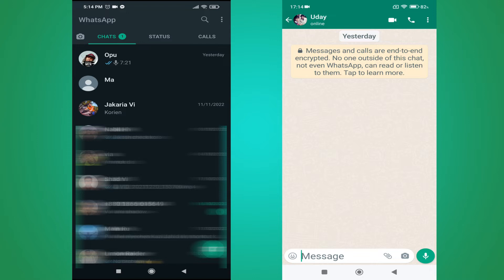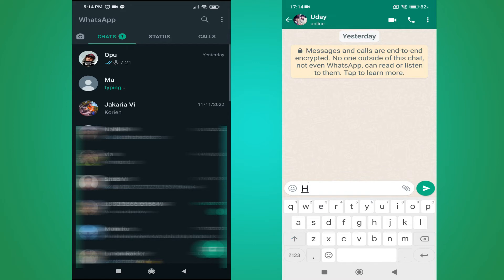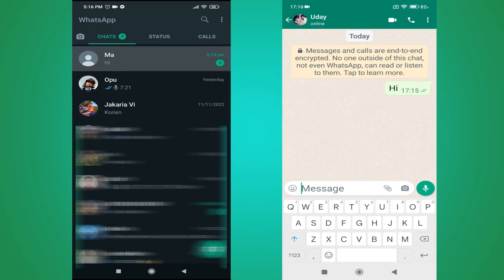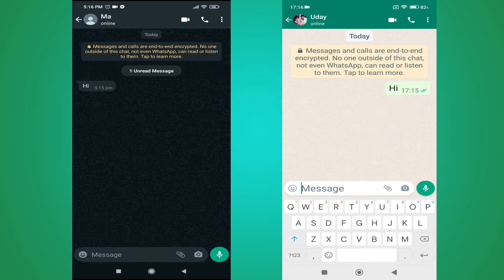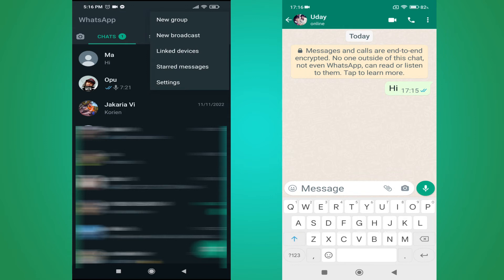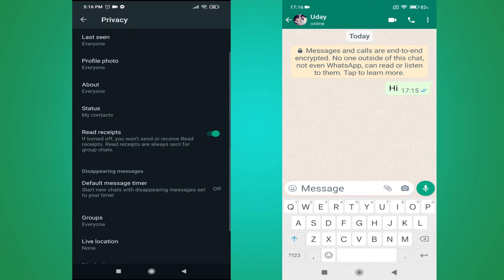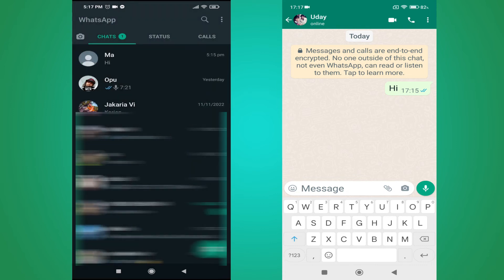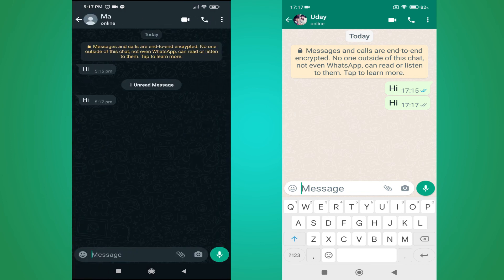How to Disable Two Blue Tick Marks in Whatsapp Read Messages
when you read or sent a message in whatsapp it appear with two blue tick mark . Now if you want to read whatsapp messages without blue tick marks so your friend will not know if you have seen his messages or not .
Then watch this video and follow the steps to disable the two blue tick marks on whatsapp.

Topic -
How to Read WhatsApp Messages without Showing 2 Two Blue Ticks
How to Disable WhatsApp Blue Ticks for Read Messages
How to disable read receipts in Whatsapp
How to hide Blue Ticks in Whatsapp in iPhone
How can I read WhatsApp messages without knowing the sender
How can I hide blue ticks on WhatsApp?